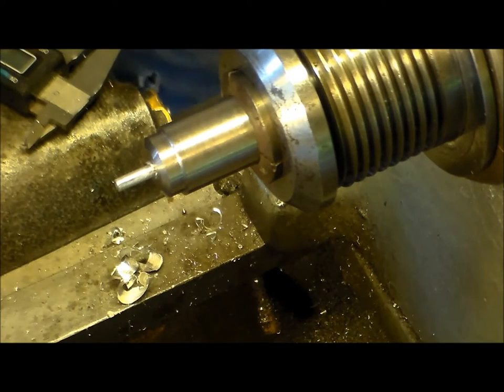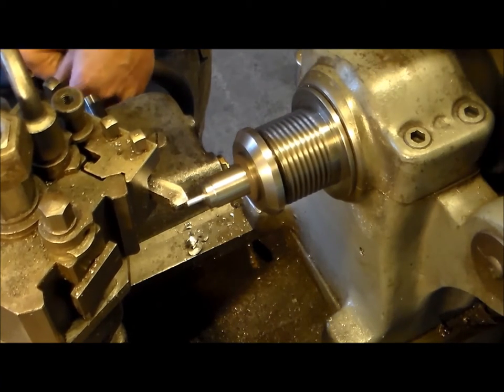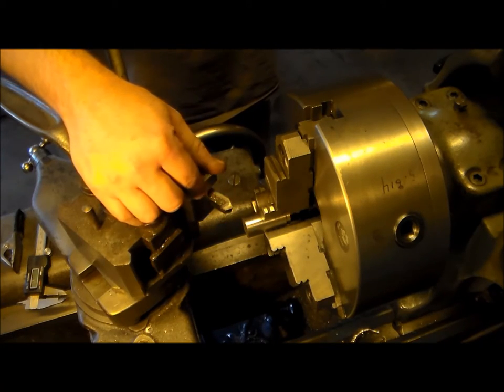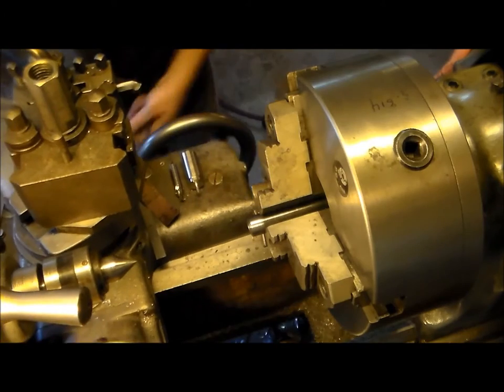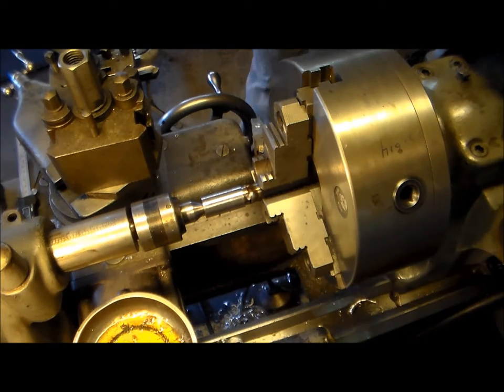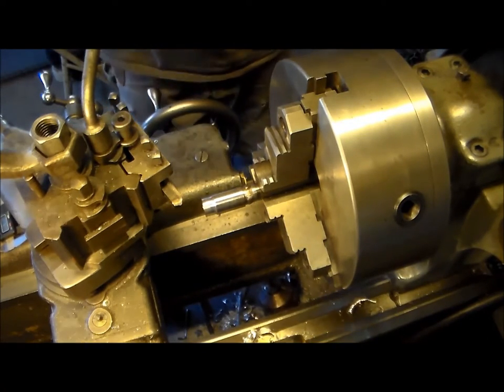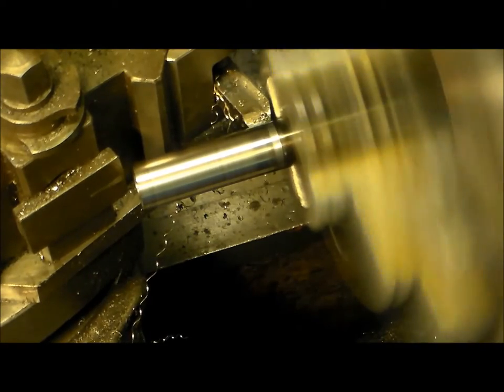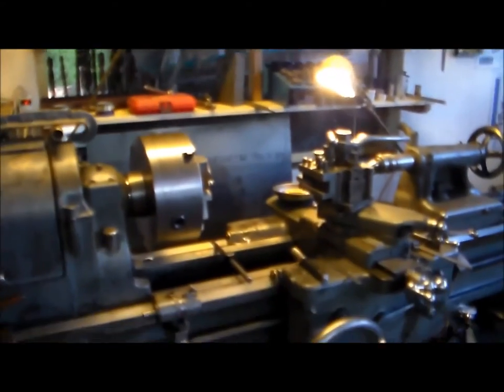Kennemetal Boring Bar Extension (Part 2 of 2)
In this video (pt 2/2), I show the old school Miller 320A / BP, do some welding in the lathe, and finish off the project.